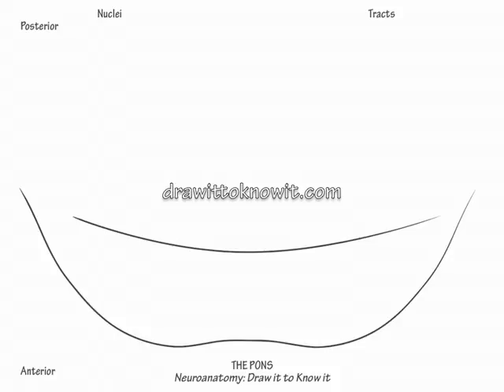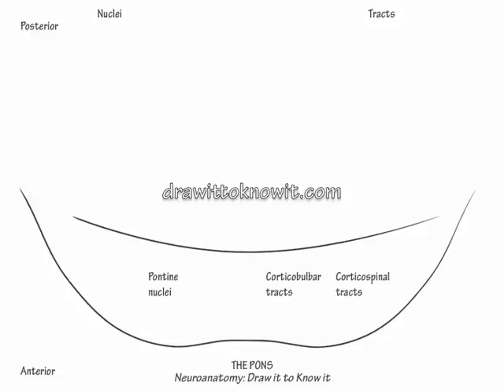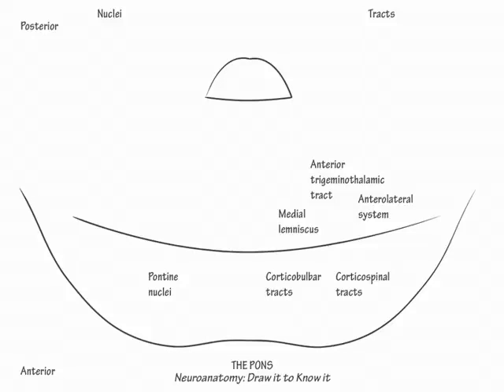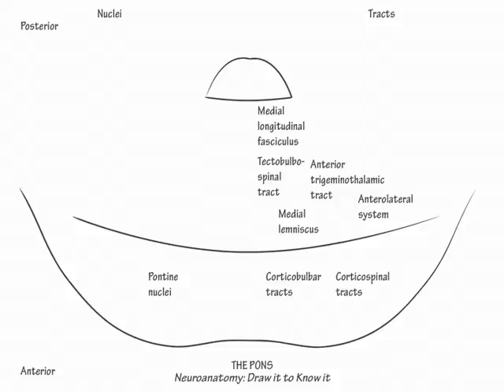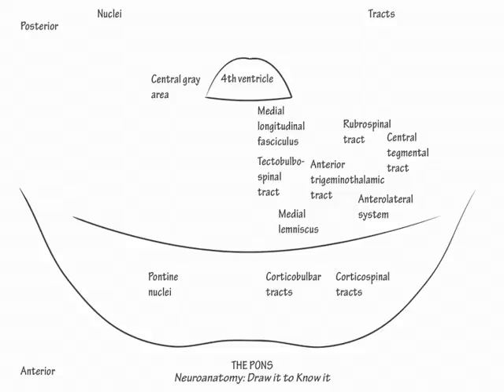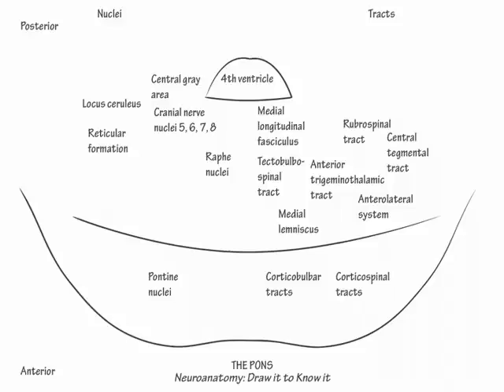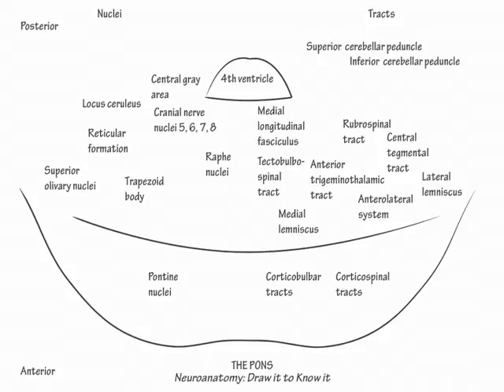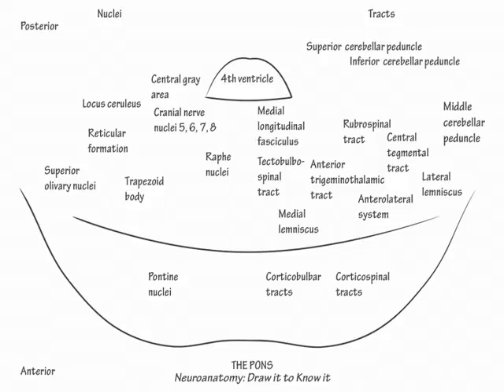The Pons - Draw it to Know it - Neuroanatomy Tutorial